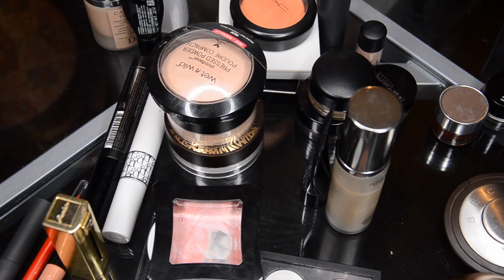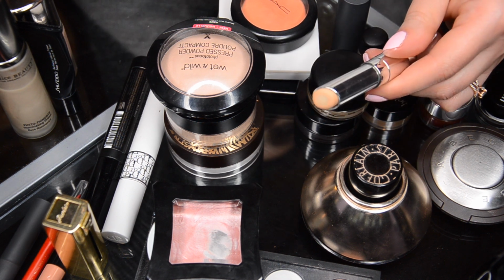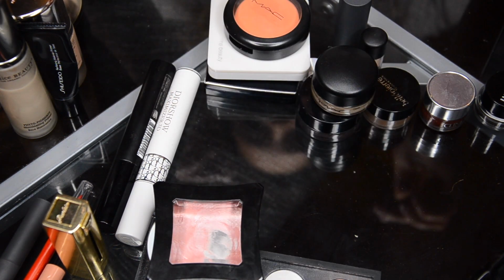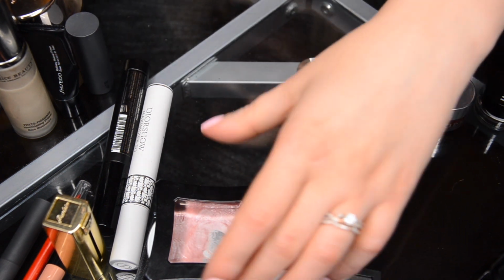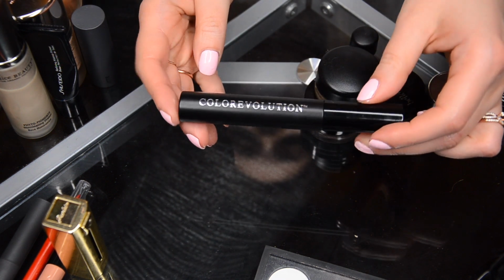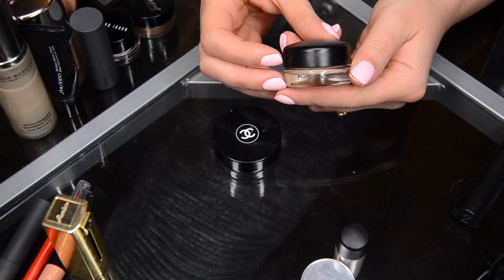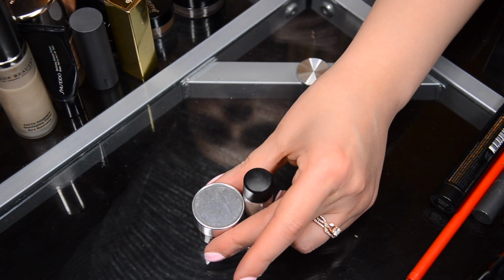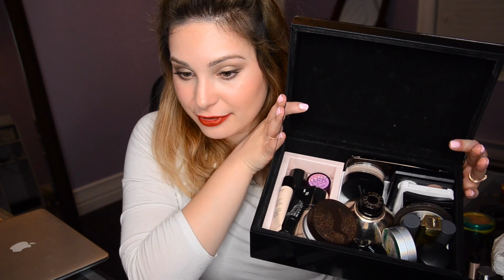MAKEUP BOX DECLUTTER: TOWARDS MINIMALISM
KEEP IN THE BOX
Juice Beauty Photo Pigments Illuminating Primer
Shisaedo Refining Makeup Primer
Dior Capture Totals foundation 010
Guerlain Rouge Automatique 160
Bare Minerals Original foundation 02
Tarte smooth operator amazonian clay powder
Bobby Brown cream liner Patina Ink 25
Becca Lowlight Sculpting Perfector
Guerlain Terracotta Lady Tan Magnifying Powder
Bellapiere brow powder in Ginger Blonde
MAC prolong ware pain pot in Soft Ochre
Chanel Illusion d’Ombre cream shadow in Rouge Noir
Bite multi stick in Cashew
Dior  diorblush 766 Lady Red
RMS beauty signature pop collection
MAC eyeshadow quad: soft brown, gesso, patina
Lorac Unzipped eyeshadow palette
Physicians Formula Murumuru Butter Highlighter in Pearl
Illamasqua cream blush in Lies
Hourglass Ambiant Lighting Palette
Benefit Erase Paste 02
Guerlain multi perfecting concealer 01
Bite prismatic multi stick in pink pearl

MOVE OUT
Clinique cream liner in Black Honey 01
MAC pigment in Necked

FINISHED
Dior Diorshow Maximizer 3D lash primer
Bite Beauty High Pigment Pencil in Madeira
Bite Beauty matte cream lip crayon in Gavi

MOVE
Colorevolution mascara in Very Black
Shisaedo Natural Finish Cream Concealer 02
Dior Fix-it concealer 02
Wet’n’Wild colour icon lip pencil in Berry Red
Wet’n’Wild fotofocus powder foundation
MAC blush in Modern Mandarin
Wet’n’Wild megaglow highlighting powder in Precious Petals